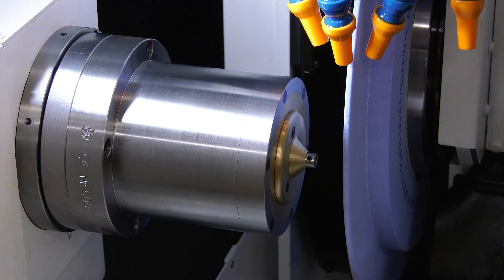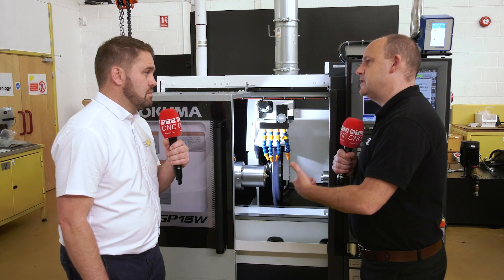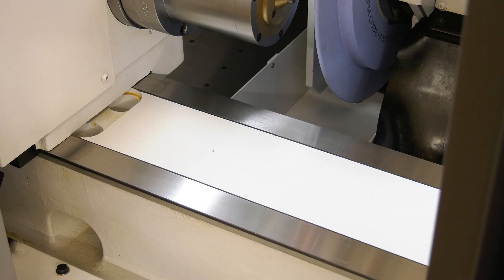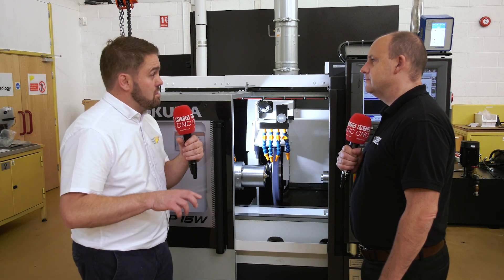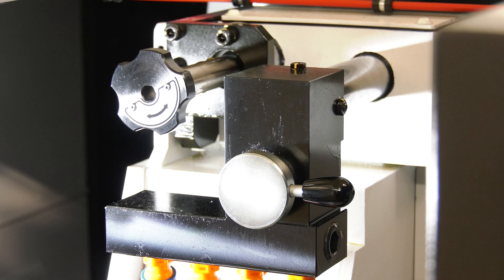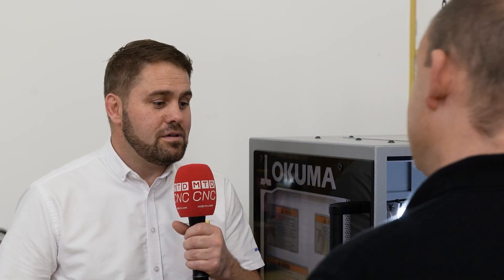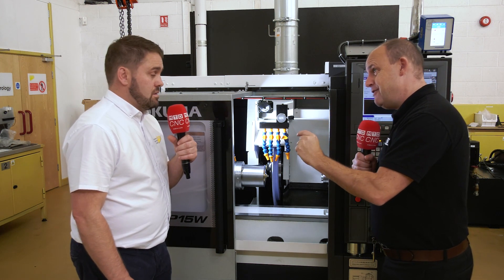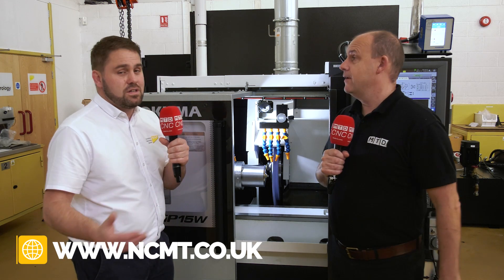This grinder offers precision, accuracy, and tight tolerances for mass production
Paul Jones of MTDCNC and Richard Turner of NCMT talk about OKUMA’s grinders and how they enable continuous precision and accuracy for mass production. Richard talks about the GP15W or GA15W, one of the smallest platforms by OKUMA, available in both planar and angular type. With in-process gauging, hydrostatic guideways, and unique wheel bearings, OKUMA are not only supplying machines but automating them for a complete engineering solution. OKUMA’s grinders allow for continuous, unmanned running while maintaining great surface finishes and really precise tolerances. Connect with NCMT to find out more about their internal and external grinding range.